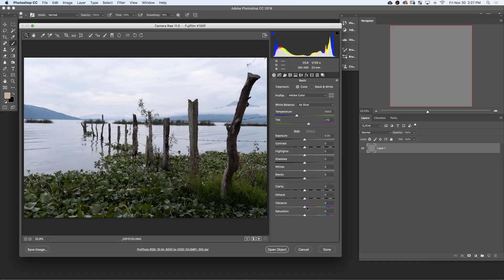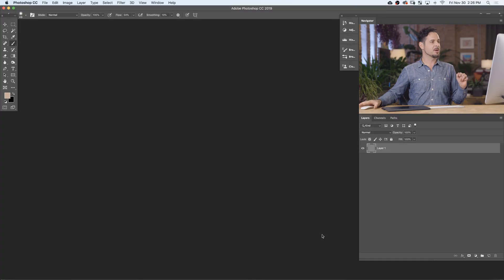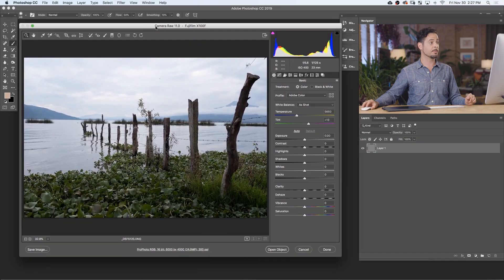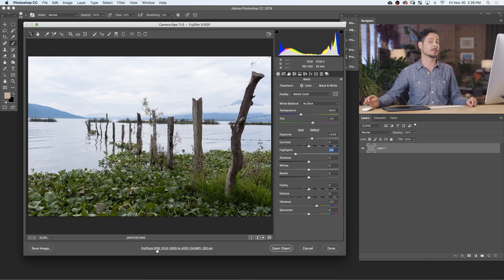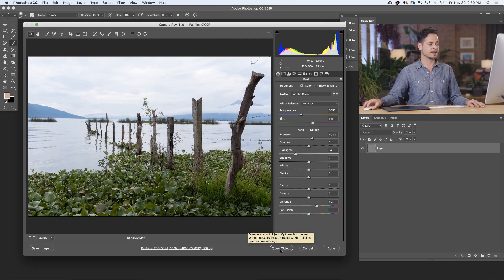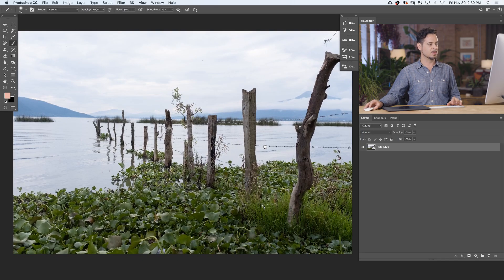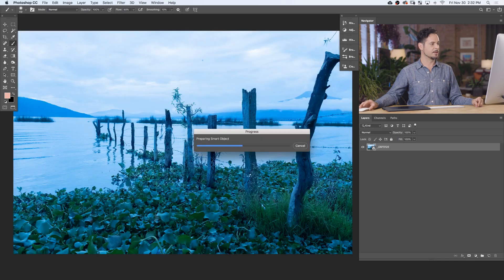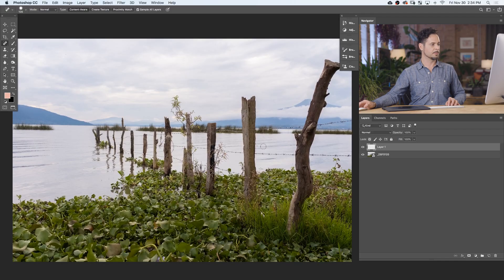How to Work with RAW Images in Photoshop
Working with RAW in Photoshop will give you the most power and flexibility when editing your images. In this tutorial, you will learn how to open RAW photos in Photoshop through Adobe Camera RAW, load them as Smart Objects so that you can make adjustments at any time, and setup your project to work in the correct color space with all of the benefits of a 16-bit image.